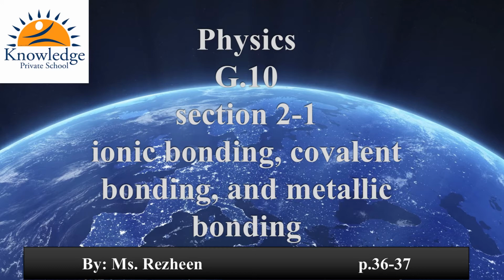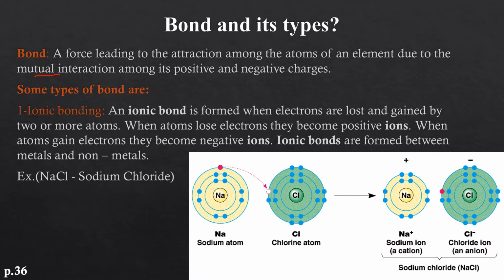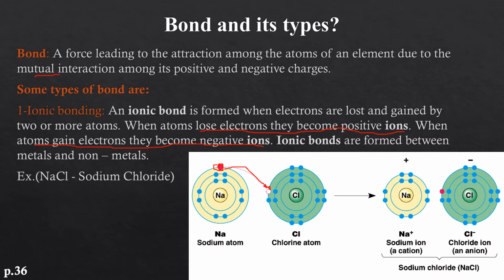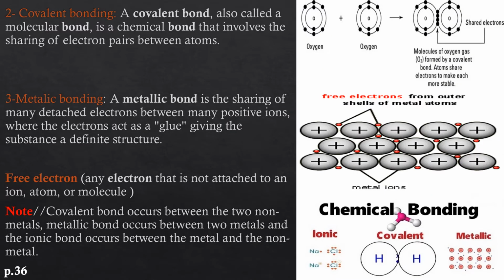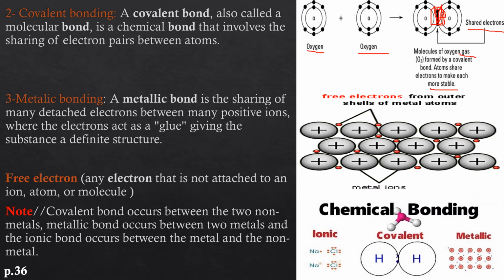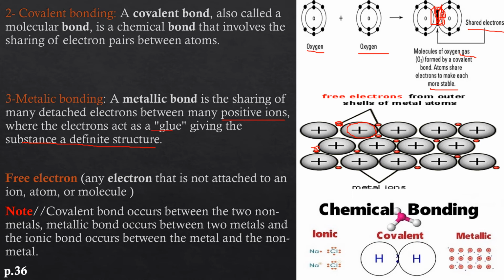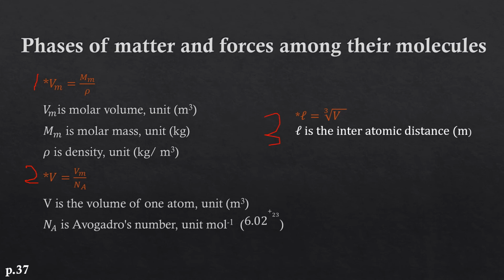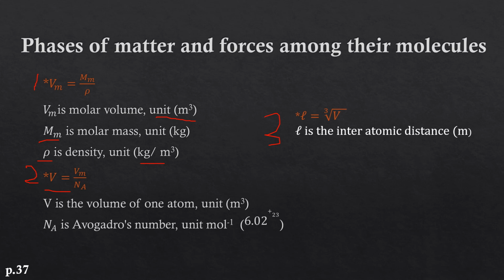Bond and its three types